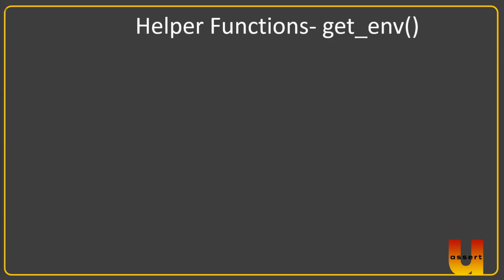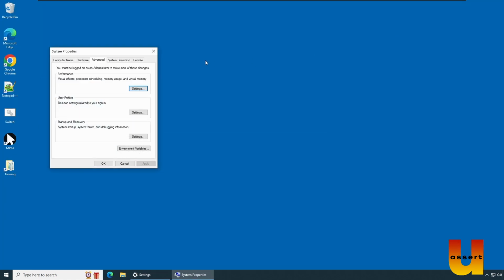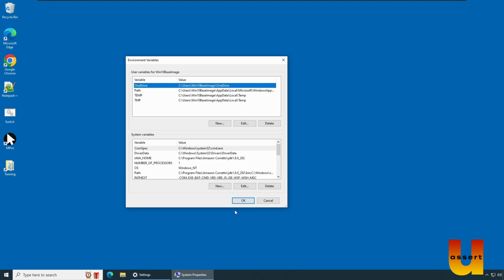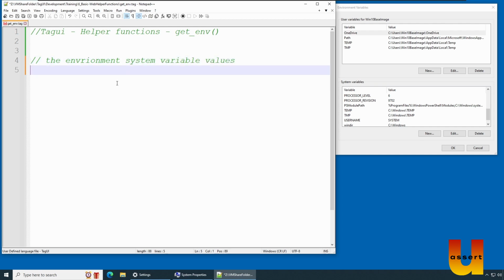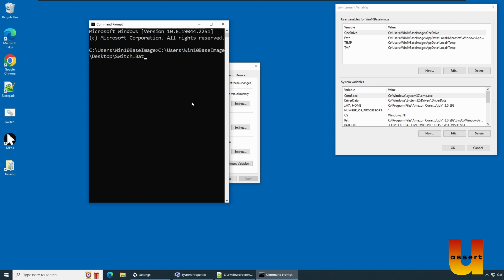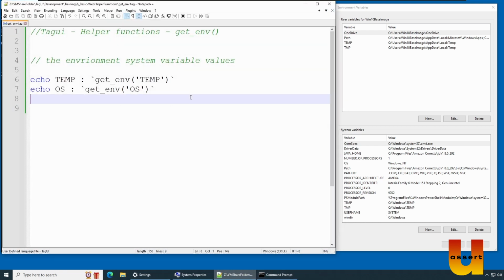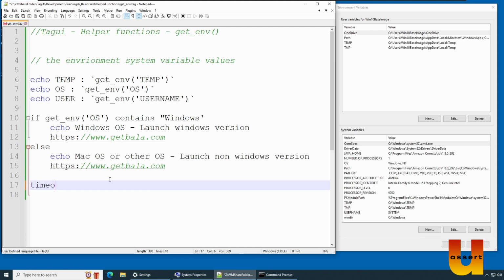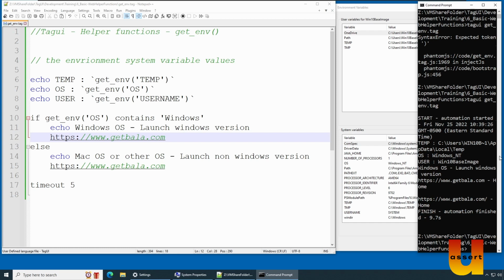TagUI Helper Functions get_env ()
In this video we will see detailed example and best practices of Tagui Helper function   "get_env()" i.e. it returns the value of given environment variable from the operating system.

For immediate access to full course join where you can find free open-source course on RPA and others tools. Also, you can also download examples and tools used in the video.